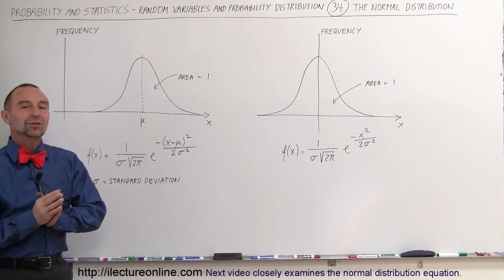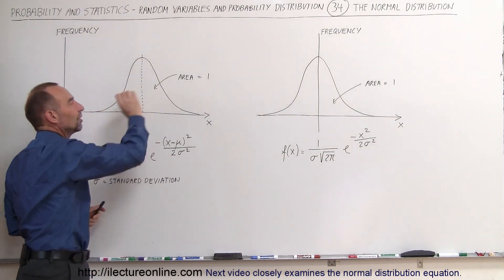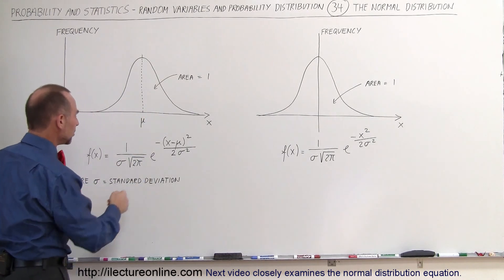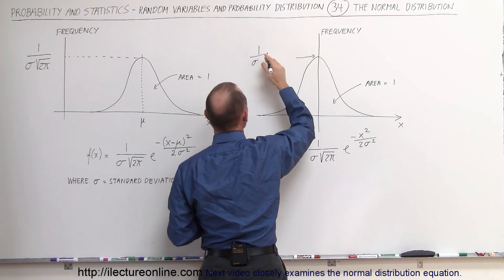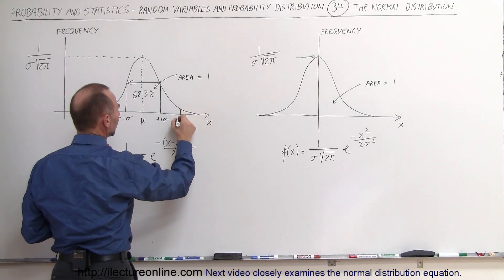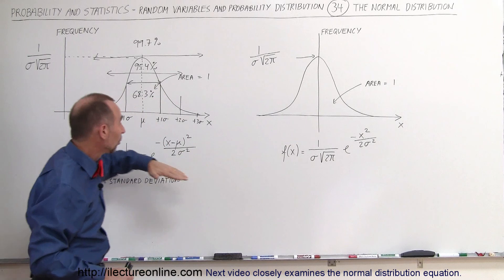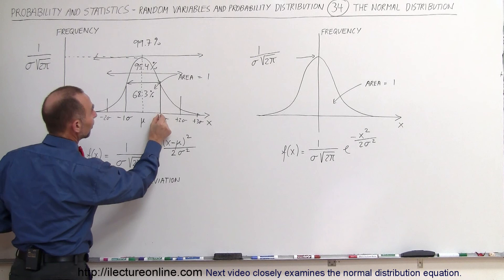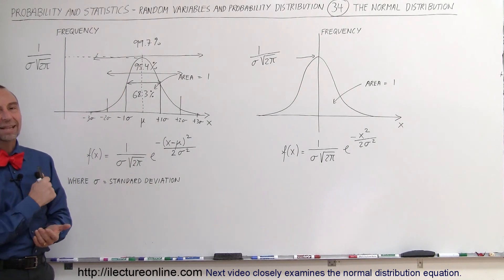Prob & Stats - Random Variable & Prob Distribution (34 of 53) Normal Distribution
In this video I will explain what is a normal distribution.